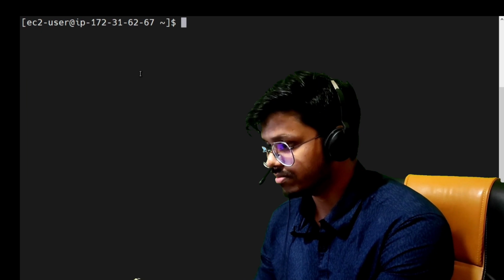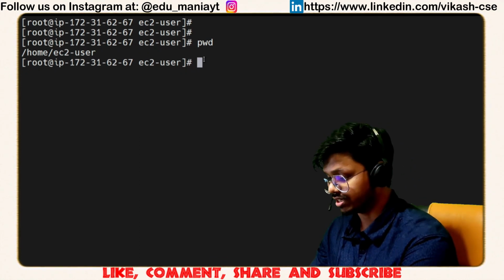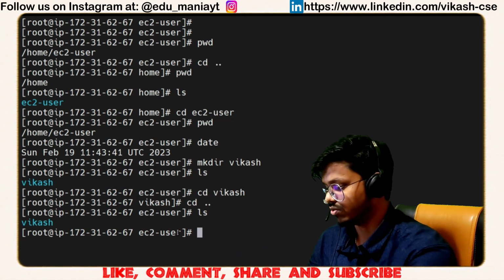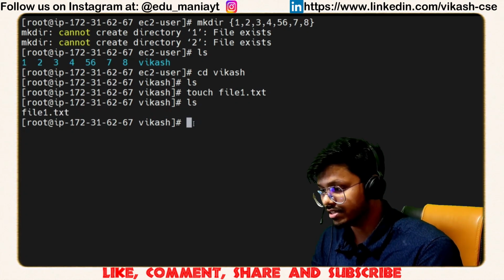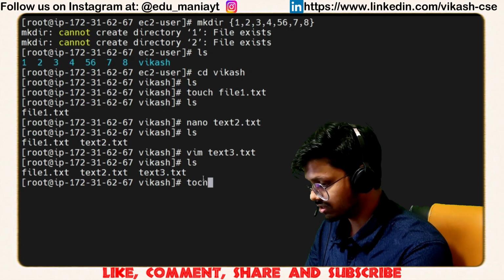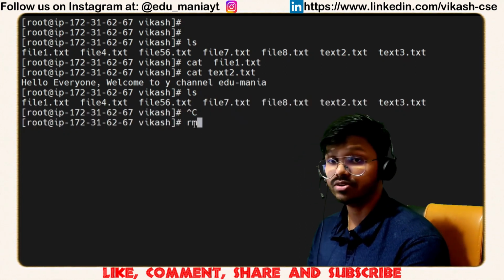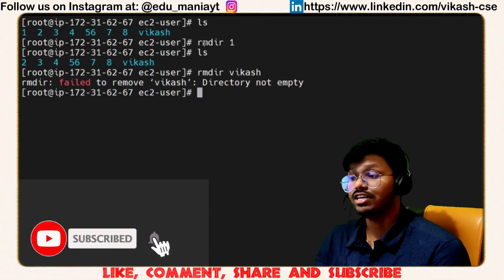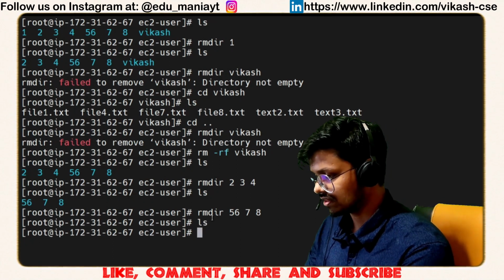4. Linux Basic Command Part-1 | Linux Commands Tutorial| Playlist for Everyone| Amazon| DevOps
In this Video, I've explained first 10 Basic Linux Command .

Learning Linux all commands is not everyone's cup of tea but by following this tutorial, You will be able to crack any interview where Linux is required.

Linux Basic command will help you to understand the basic linux commands.

🙄🙄ANY QUERY/CONFUSION🙄🙄

Also